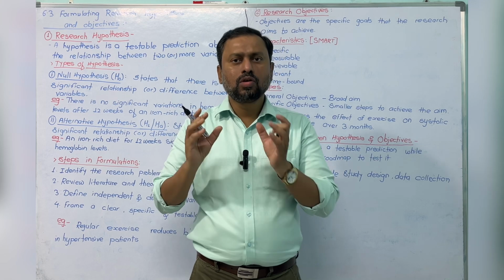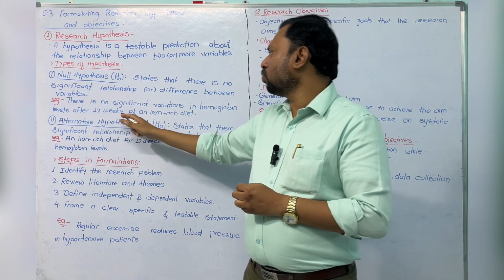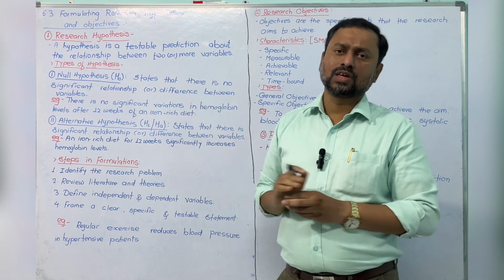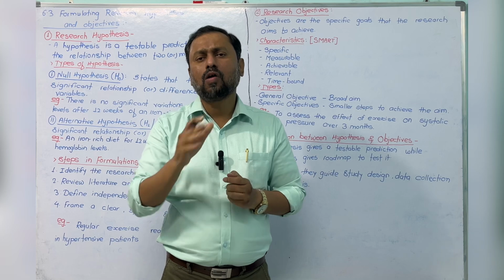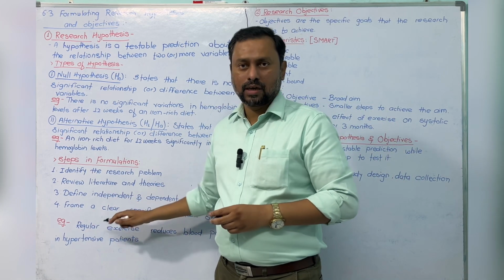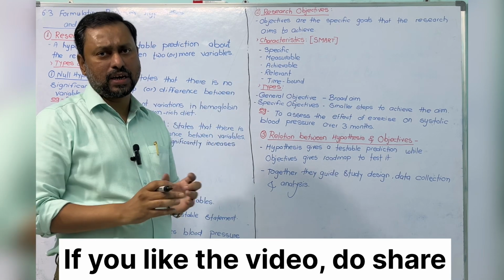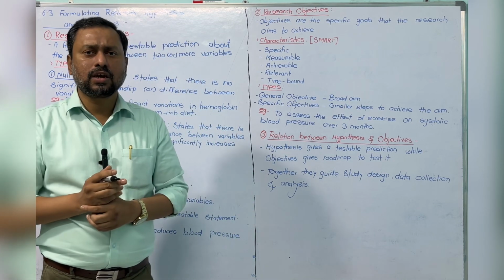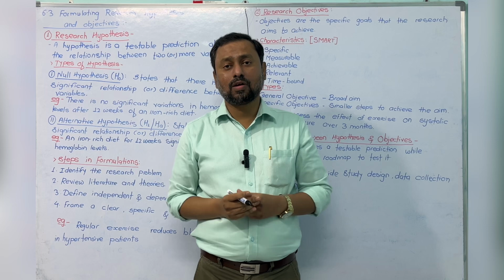Topic 6.3- Formulating Research Hypothesis & Objectives | BAMS 3rd Phase | English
*6.3 FORMULATING RESEARCH HYPOTHESIS AND OBJECTIVES*

1. Research Hypothesis

A hypothesis is a testable prediction about the relationship between two or more variables.

●Types of Hypotheses

(1). Null Hypothesis (H₀):

States that there is no significant relationship or difference between variables.

Example: “There is no significant difference in hemoglobin levels after 12 weeks of an iron-rich diet.”

(2). Alternative Hypothesis (H₁ / Hₐ):

States that there is a significant relationship or difference between variables.

Example: “An iron-rich diet for 12 weeks significantly increases hemoglobin levels.”

●Steps in Formulation:

1. Identify the research problem.

2. Review literature and theories.

3. Define independent and dependent variables.

4. Frame a clear, specific, and testable statement.

Example: “Regular exercise reduces blood pressure in hypertensive patients.”

2. Research Objectives

Objectives are the specific goals that the research aims to achieve.

●Characteristics (SMART):

Specific

Measurable

Achievable

Relevant

Time-bound

●Types:

General Objective – Broad aim.

Specific Objectives – Smaller steps to achieve the aim.

Example: To assess the effect of exercise on systolic blood pressure over 3 months.

3. Relation Between Hypothesis and Objectives

Hypothesis gives a testable prediction, while objectives give a roadmap to test it.

Together, they guide study design, data collection, and analysis.